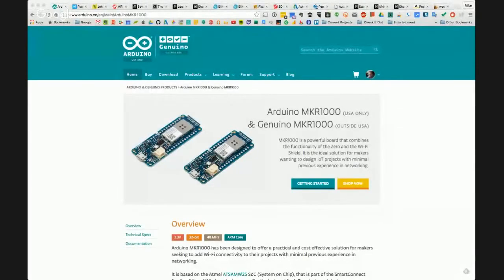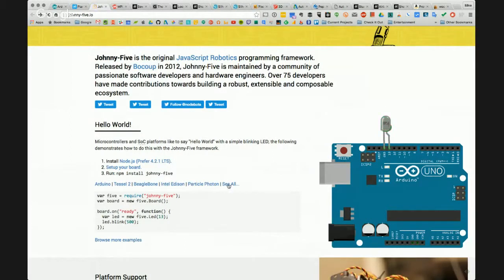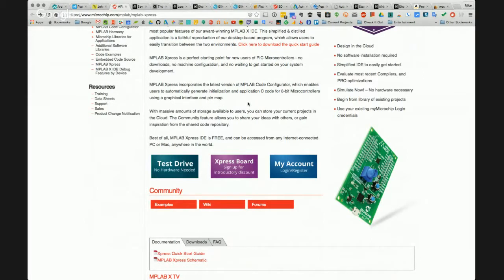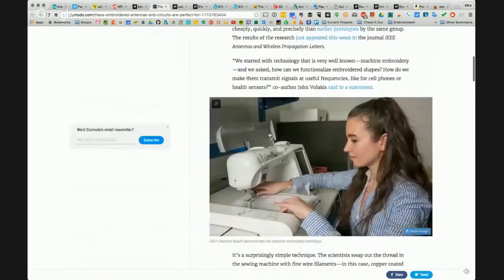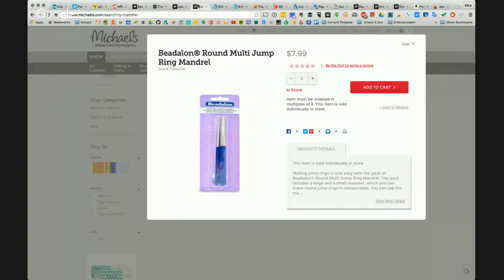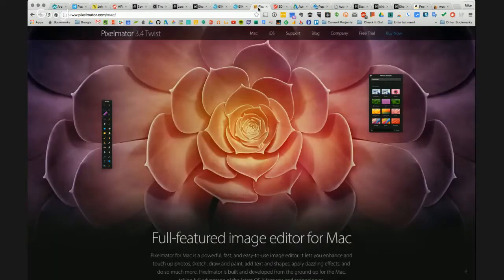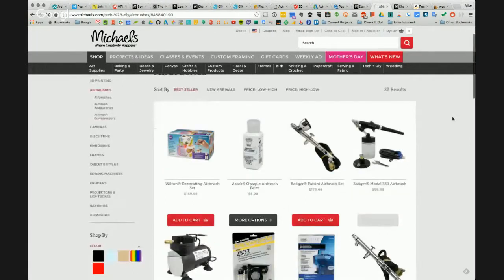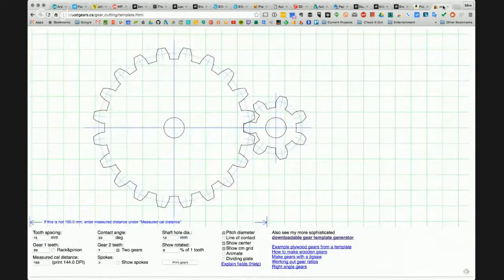Not Your Grandpa's DIY: GoR #21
Not Your Grandpa's DIY: Gears of Resistance Episode #21 for April 17, 2016. This week we cover:

- Arduino MKR1000
- Hackster.io
- Johnny-Five.io JavaScript Robotic Framework
- MPLABX Xpress IDE
- Embroidered Antennas
- Sewing Loops
- Mandrels (for making wire loops and coils)
- Silhouette Portrait
- 2D Design: Pixelmator  |  AutoDesk Graphic
- 3D DESIGN: SketchUp   |  AutoDesk 123D Design
- Pepakura Designer
- Matboard
- Airbrushing
- Super Sculpey
- Electrically Conductive 3D Printer FIlament
- Woodgears.ca Gear Designer
- Michael's Arts and Craft Store